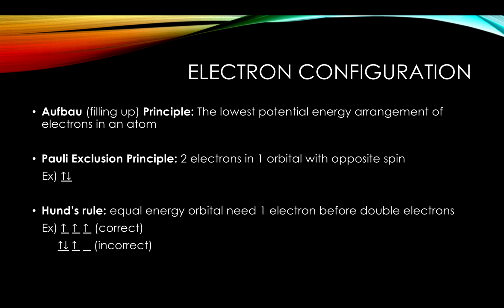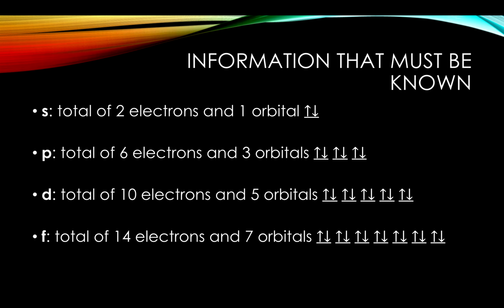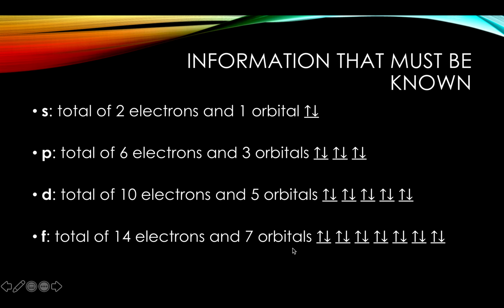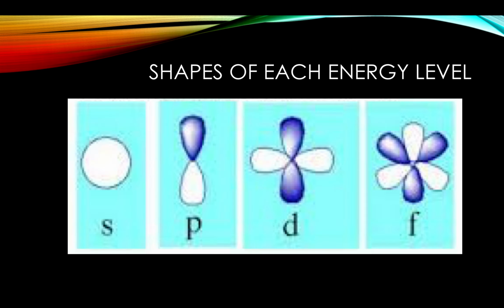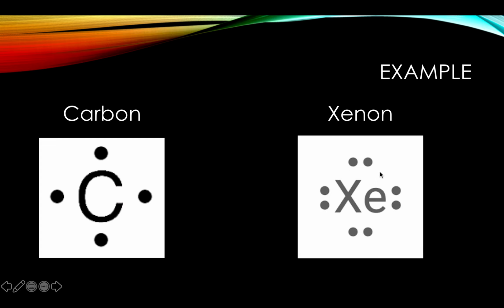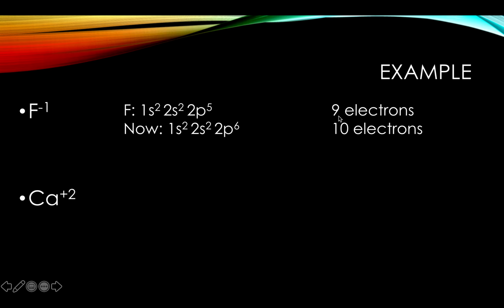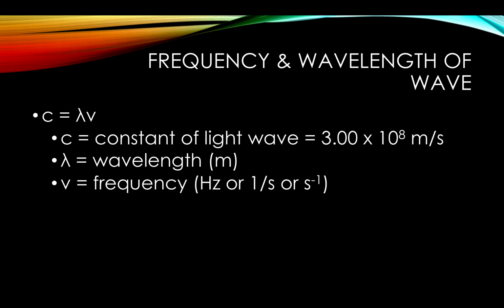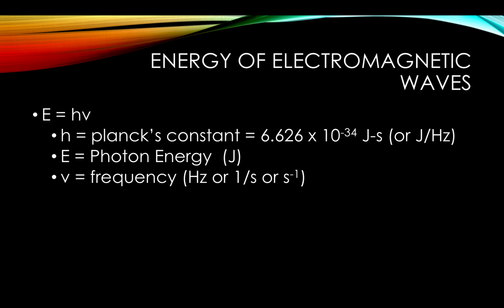Unit 4 Review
- Electron Configuration
- Lewis Dot Structure
- Ions
- The Energy of Electromagnetic Waves